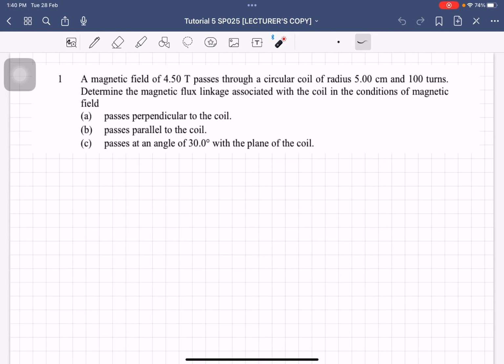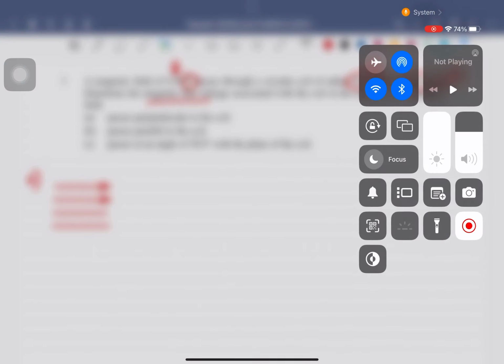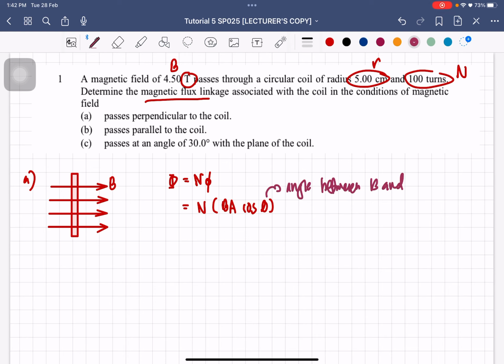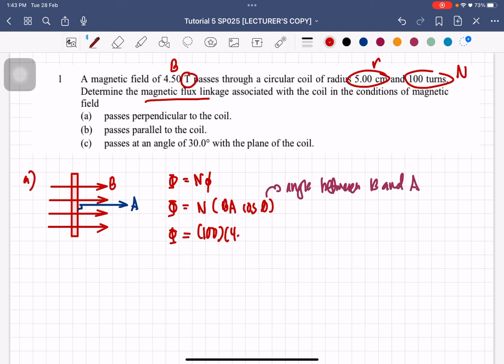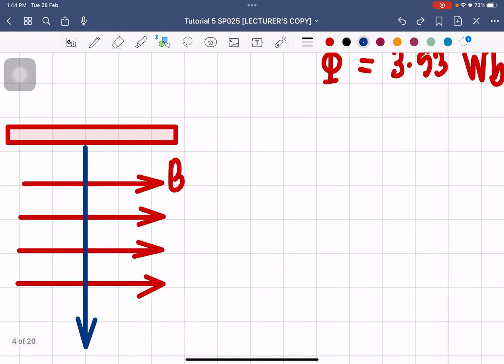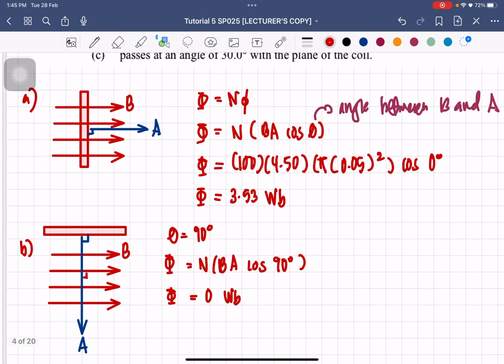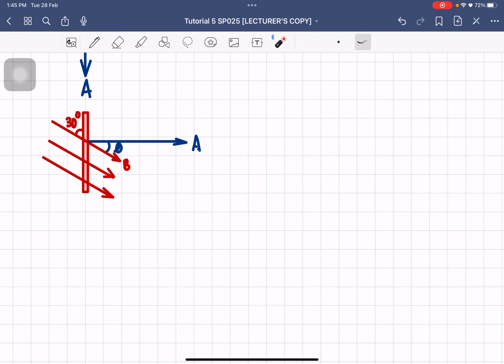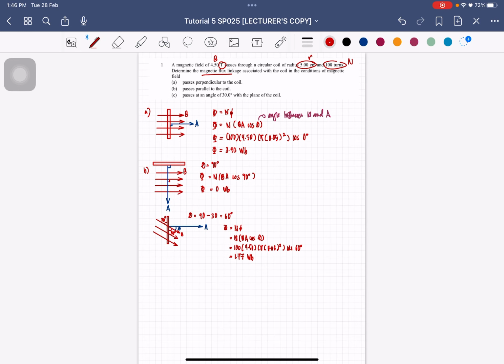Tutorial C5 - Q1